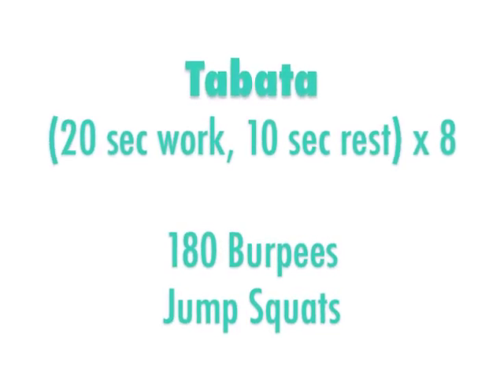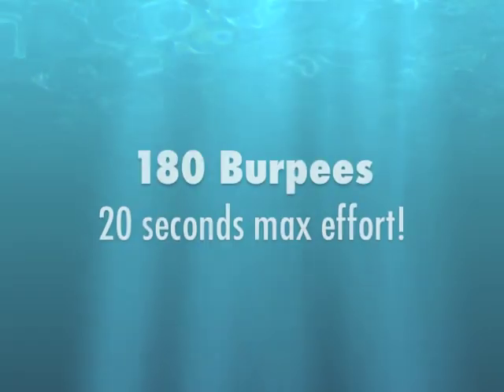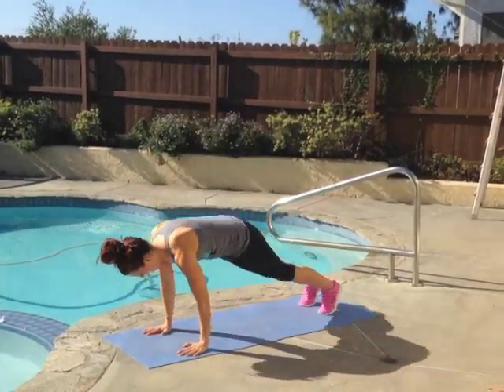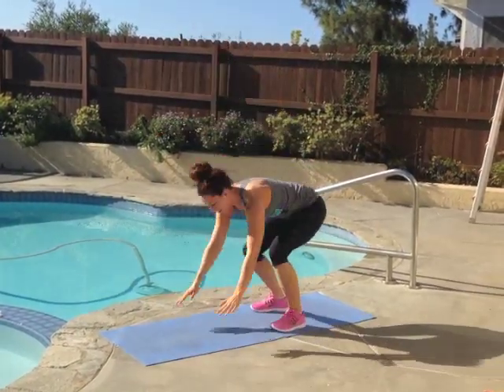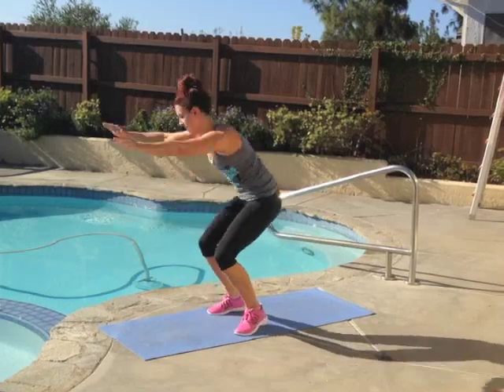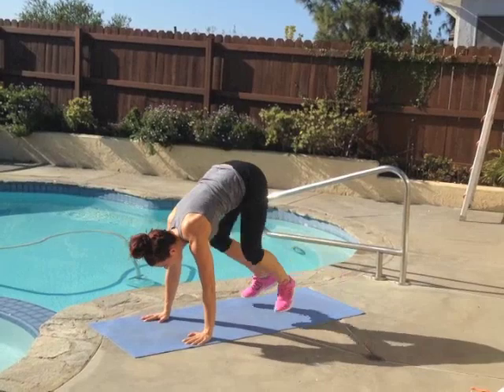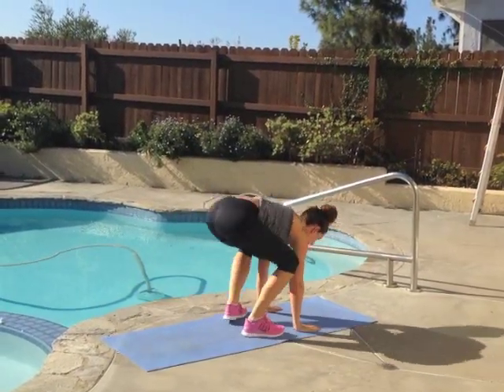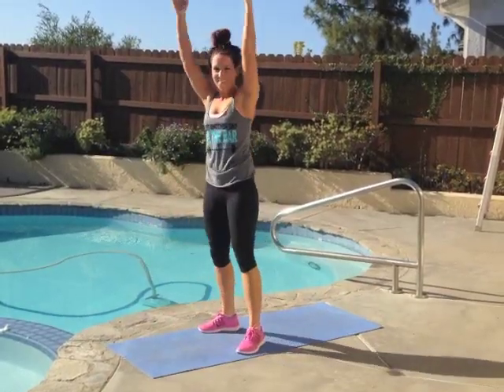HIIT workout: Bodyweight Tabata time! No equipment needed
A Tabata is (20 sec WORK + 10 sec REST) x 8 rounds = 4 mins total. To get more HIIT routines like this, get your buns over so we can help!

For today's HIIT workout, alternate between each exercise (180 burpees & jump squats). For example: 20 sec burpees // 10 sec rest // 20 sec jump squats // 10 sec rest // 20 sec burpees... and so on.

HIIT is extremely beneficial when done correctly. Learn more about the fat-burning properties of HIIT when you

LET'S GO!